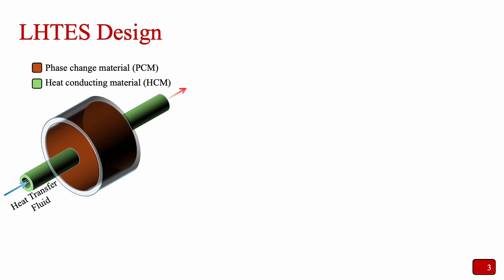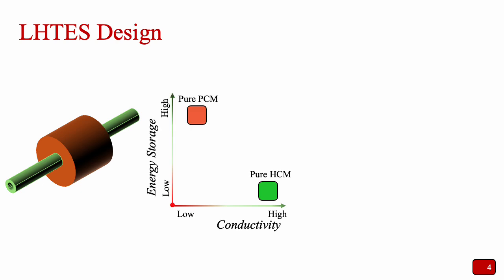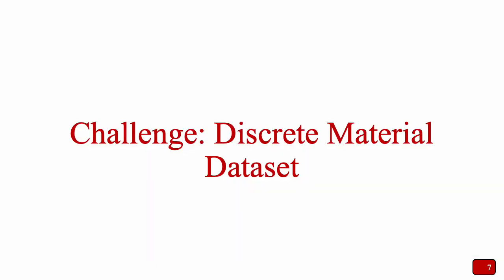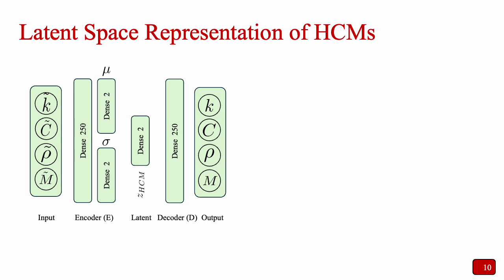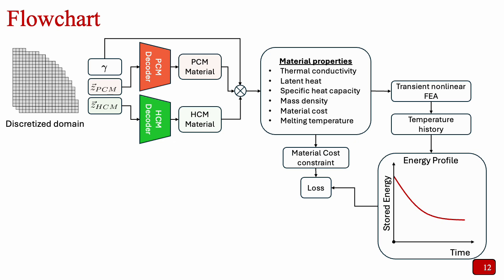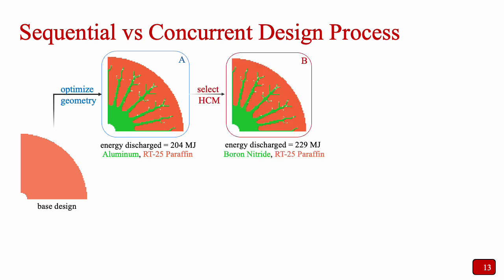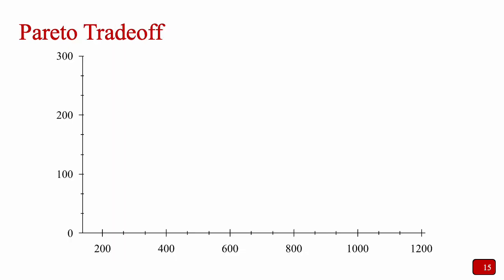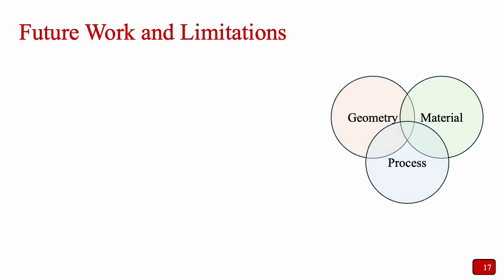Topology and material optimization for latent heat thermal energy storage devices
This video presents our work on the Topology Optimization for latent heat thermal energy storage devices along with the selection of the optimal material.